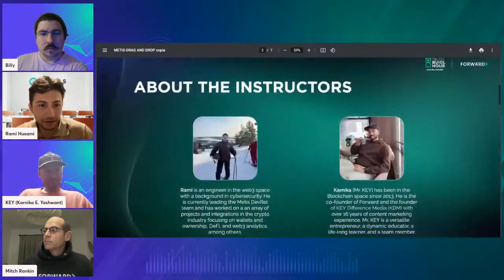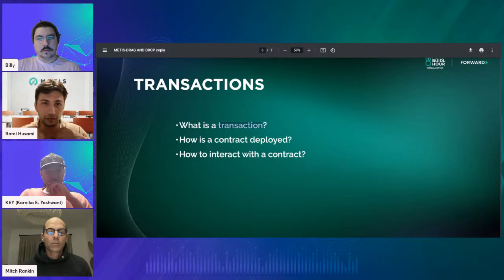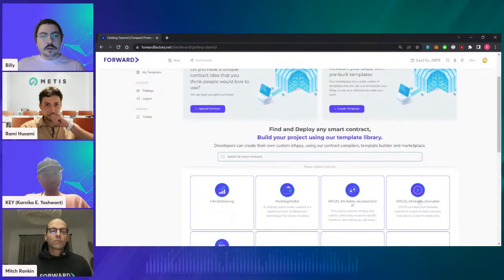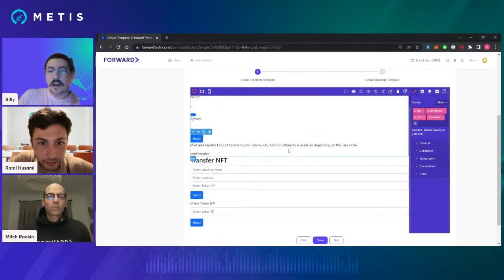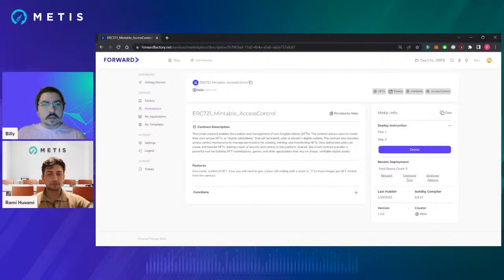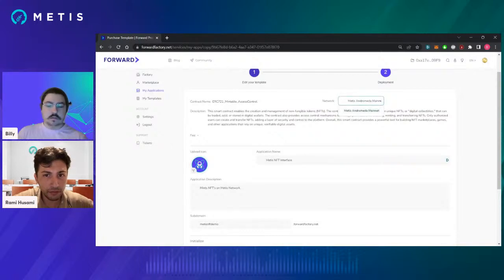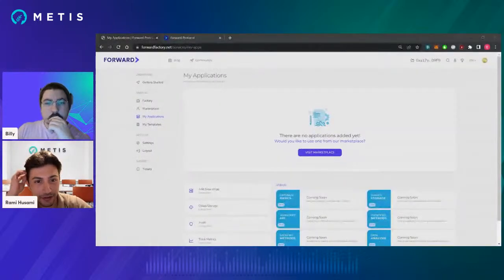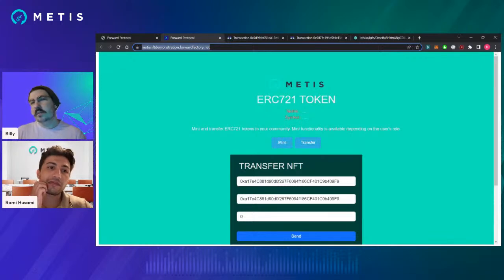Drag-and-Drop dApp Deployment on Metis Mainnet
Create Blockchains, Subnets and dApps on Metis Layer 2 with a No-Code Interface with Forward Protocol

Join Forward Protocol and Metis Layer 2 for Metis BuidlHour: Virtual Edition where we will walk you through utilizing Forward's tools to create what you desire in Web3.
This is an interactive workshop livestream, so be bring your questions and thoughts to have them answered in real-time!